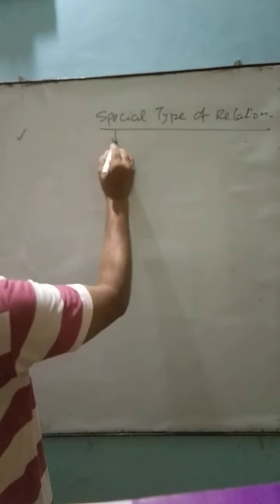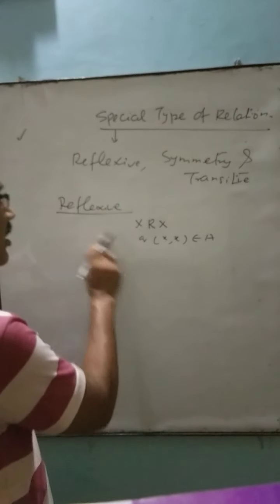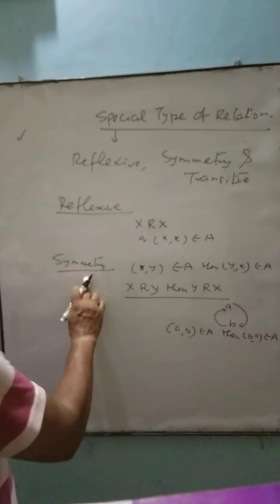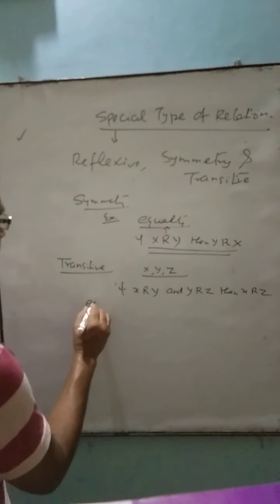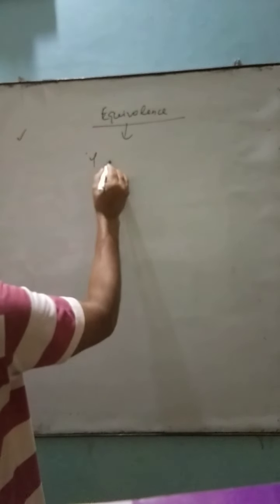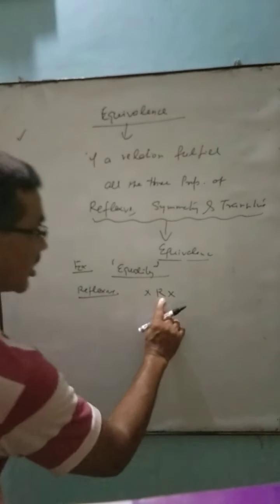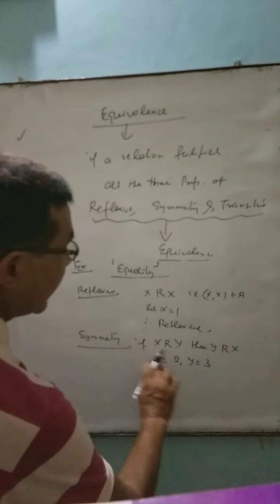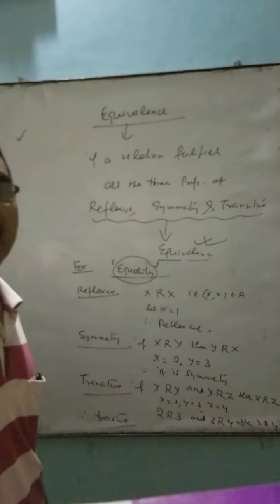Class 12 Mathematics:Relation Part 2